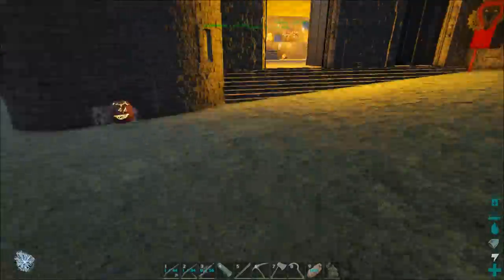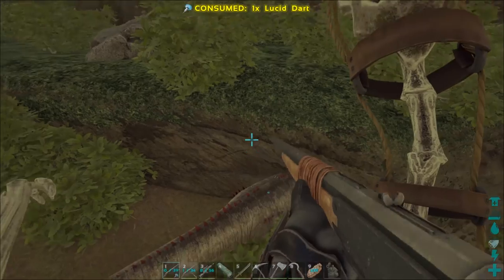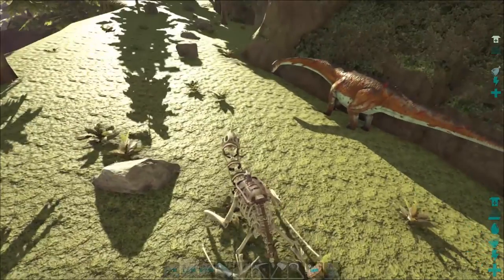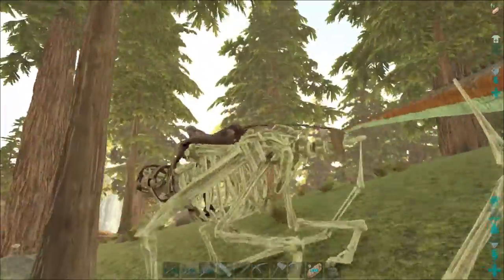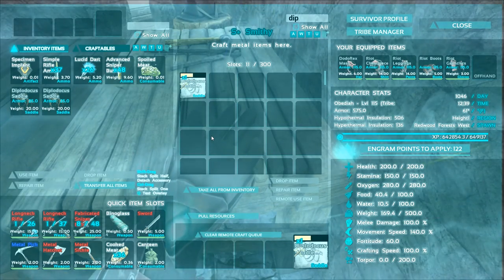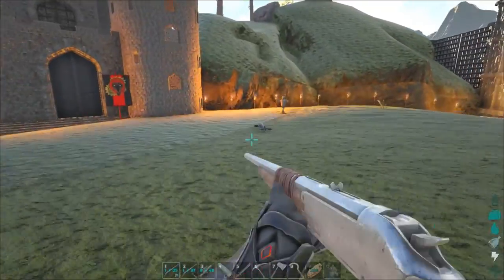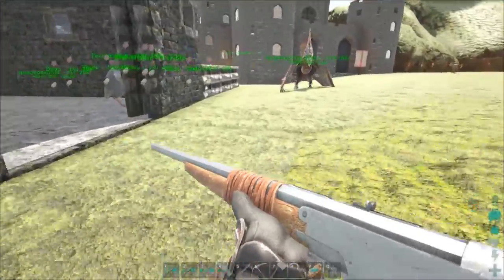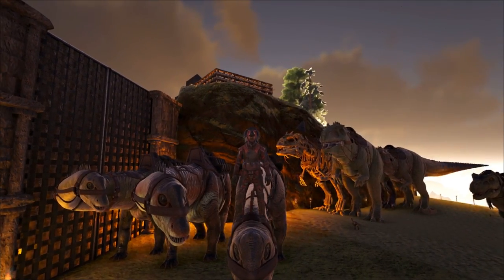Ark: The Center: S02E25: DIPLODOCUS TAMING AND OVIRAPTOR BREEDING!!!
Hey Guys,

Today we tame up a group of Diplos and breed some oviraptors.

Mods List:

Configurable Difficulty
Auto Torch
Death Recovery
Egg and Poop Collector
Omnicular
Perfect Hair
Skin Mod
Seven's Mini Tweaks
Pet Finder
Stackable Foundations
Rotten Box
RAWR Beacons
Structures Plus
Platforms Plus

Server Settings:

10x Tame
4X Gather
4x Experience
15x Incubation
15X Maturation
PVPVE

Intro:
Title: Birds
Artist: Tyler Twombly
Album: Chill Beats EP